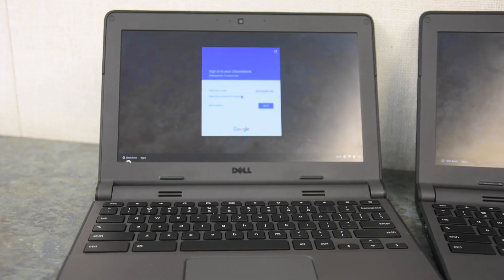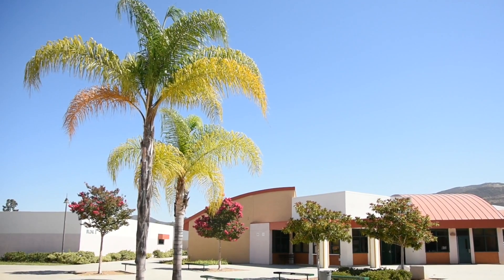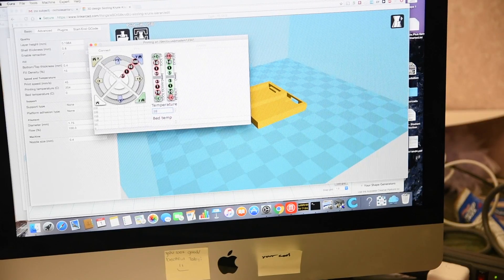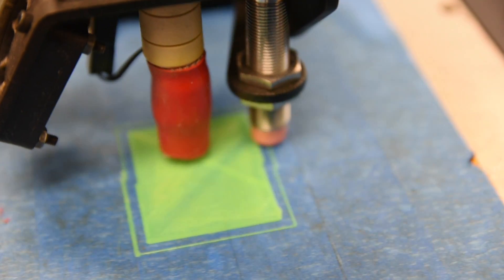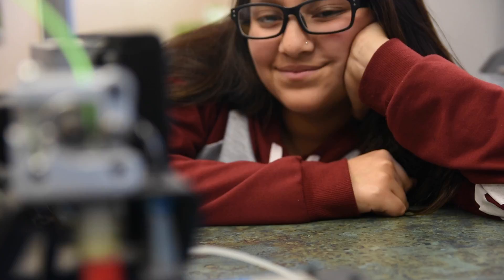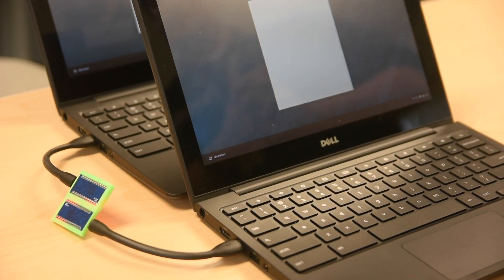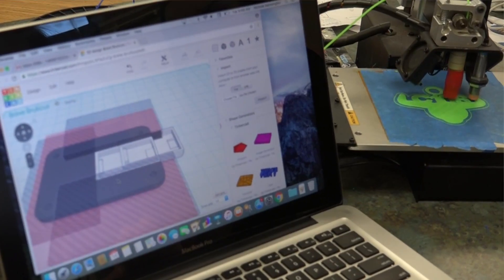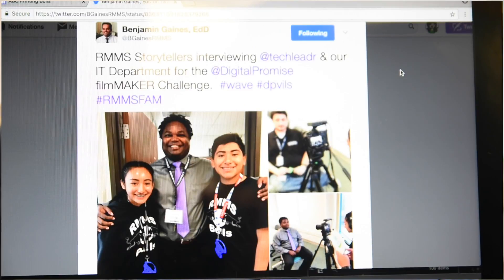Digital Promise FilmMAKERS Challenge: Rancho Minerva Middle School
The 3-D design students at Rancho Minerva received an order from the District IT department challenging them to reinvent a product to make it more accessible, sustainable, and beautiful. Challenge accepted!